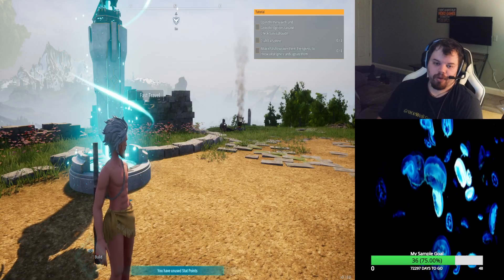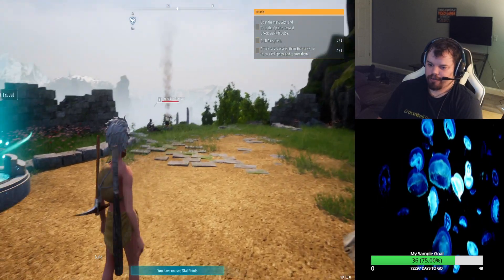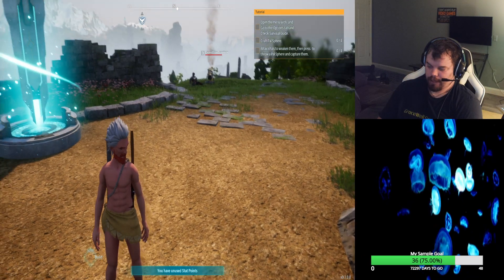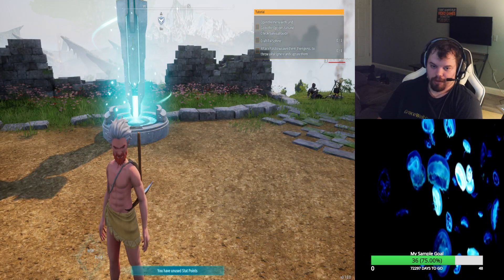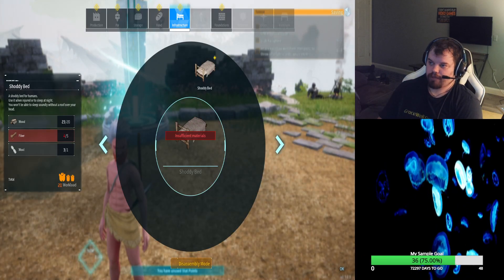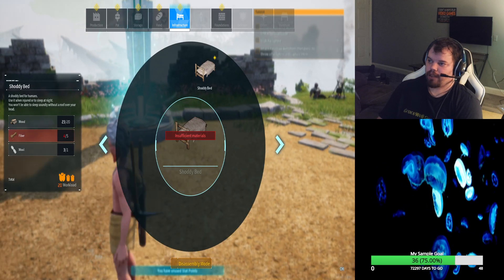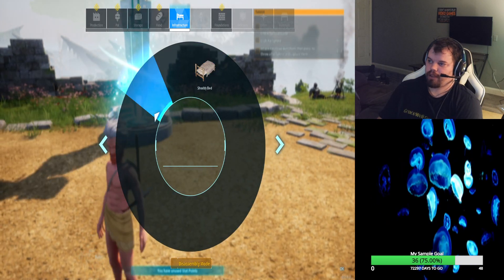Palworld How To Build A Fire On Controller